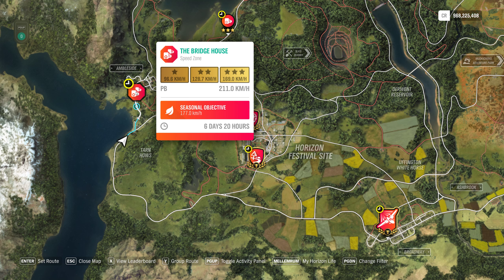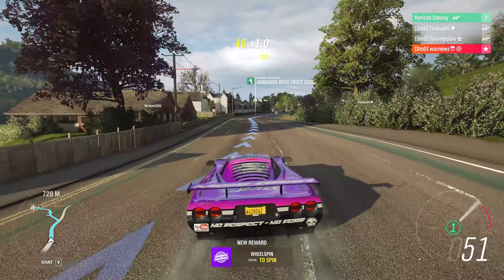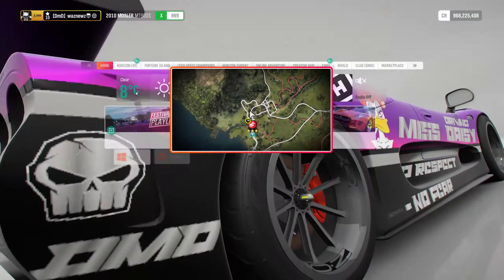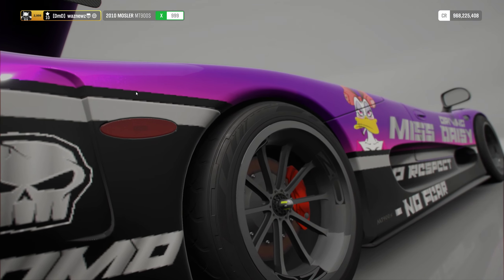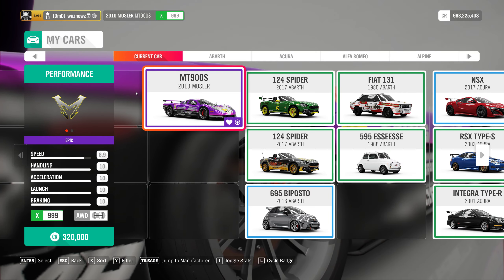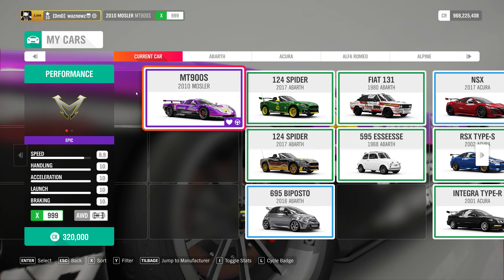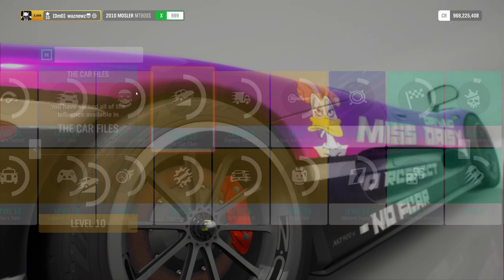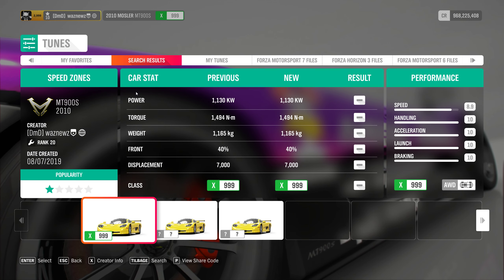Forza Horizon 4 - Series 39 - Spring PR Stunt - The Bridge House Speed Zone - With Tune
177,0 km/h